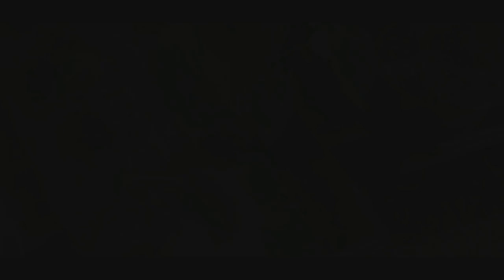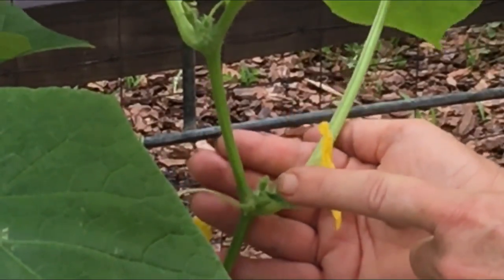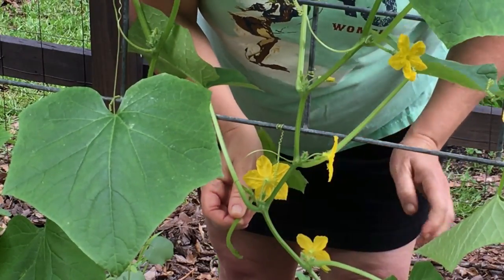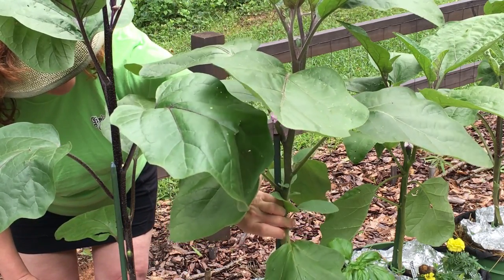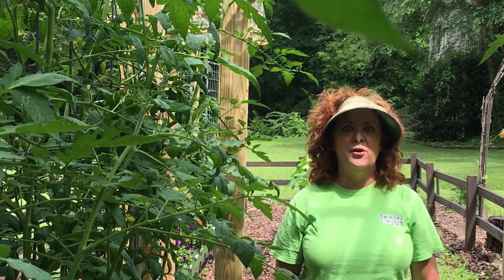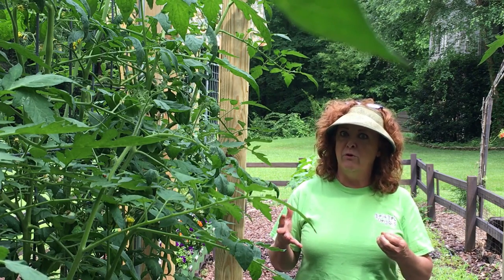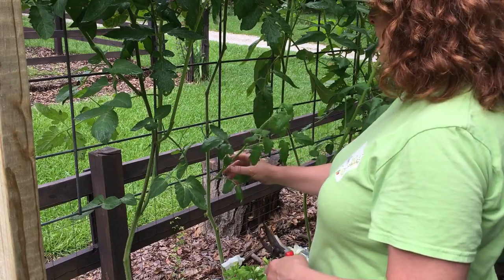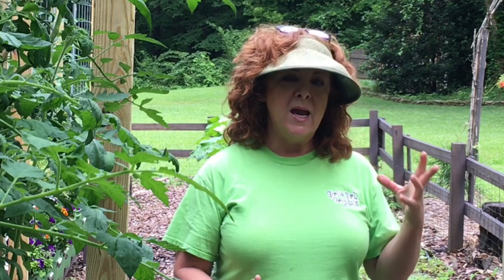Pruning Peppers, Cucumbers, Eggplant, and Indeterminate Tomatoes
In this video, I show you what and how I prune in the vegetable garden: peppers, cucumbers, eggplant, and indeterminate tomatoes. Excuse my wiggliness and scratching toward the end. The no see-ums were eating me alive!